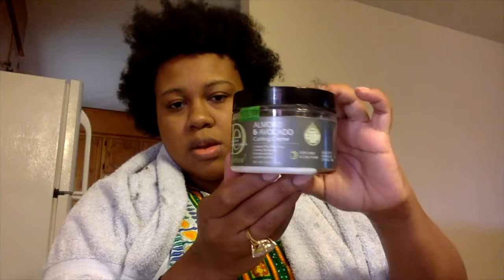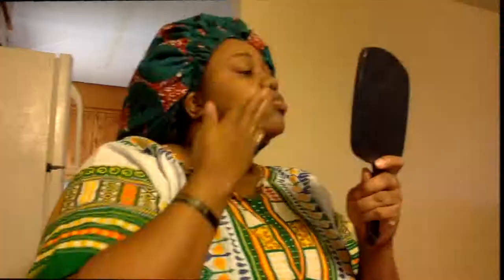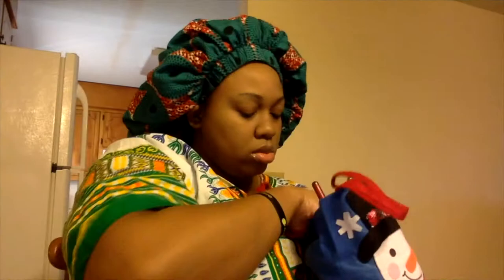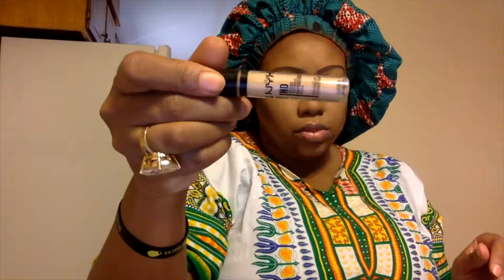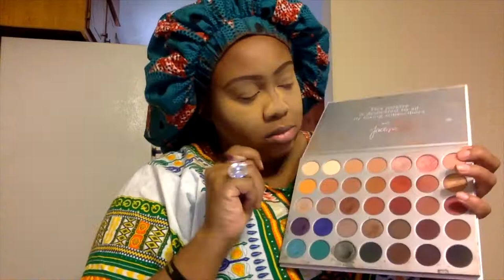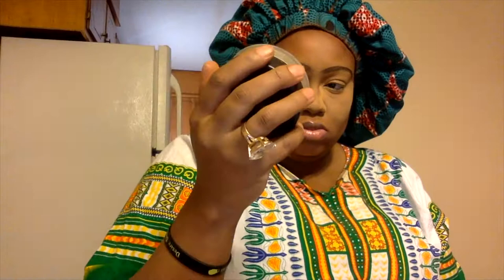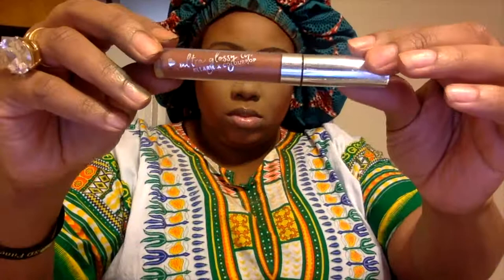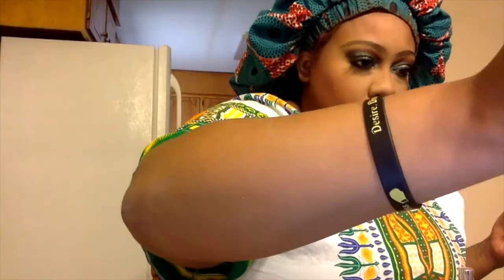GRWM: My first makeup 💄 tutorial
Thanks for tuning in to my first makeup tutorial the products I used are listed below:

Powders: Maybelline Fit Me in the shades Deep and Medium Deep
                  Beauty Bakerie Flour Powder shade Yellow
Brows: Benefit Goof Proof Brow shad #5
Foundation: Fenty Beauty Pro Filt'r Soft Matte shade 420
Concealer: Tarte Shape Tape shade Tan Sand
Lips: Colourpop x Ellarie shade Netta
         Too Faced Lip Injection & another plumper
Eyes: Morphe x Jaclyn Hill Palette
Beauty Bakerie:  Coffee and Coco Palette
Highlighter: Fenty Beauty Killa Watt  Highlighter shades Ginger Binge and Moscow Mule